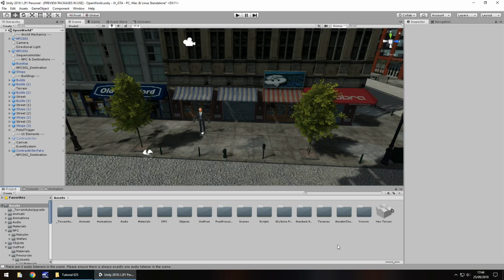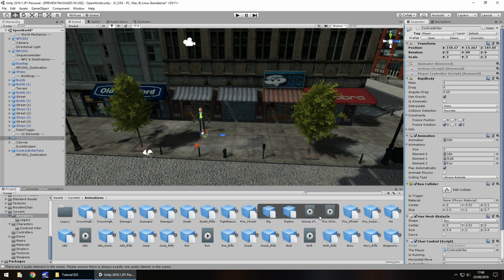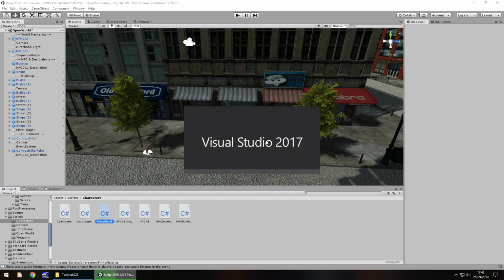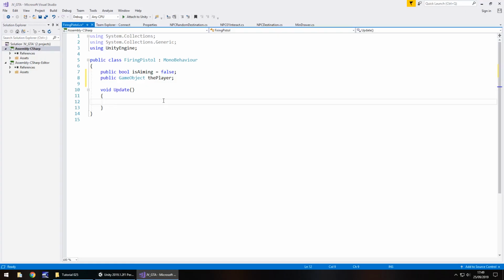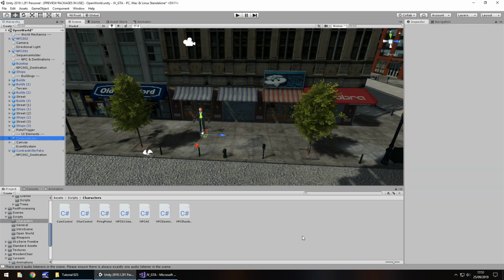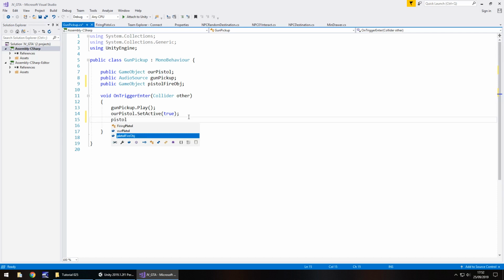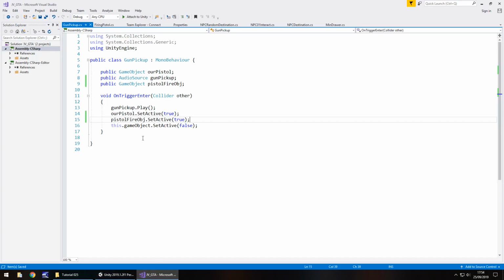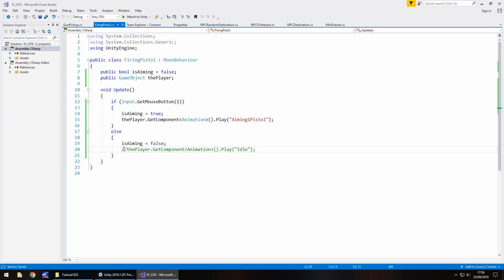HOW TO MAKE A GTA GAME FOR FREE UNITY TUTORIAL #025 - WEAPON AIMING - GRAND THEFT AUTO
In this unity tutorial we create a script which allows us to aim our weapon.

Who Is Jimmy Vegas?